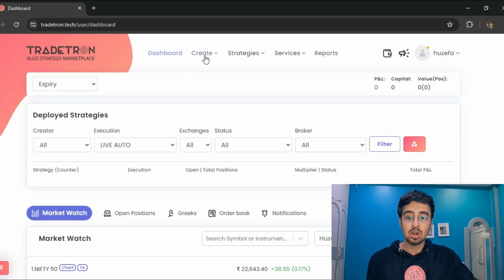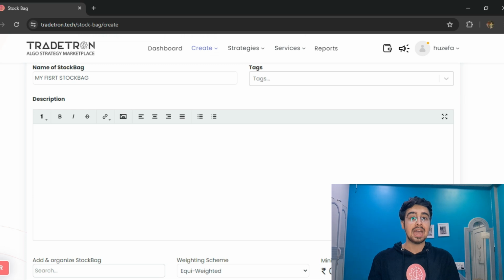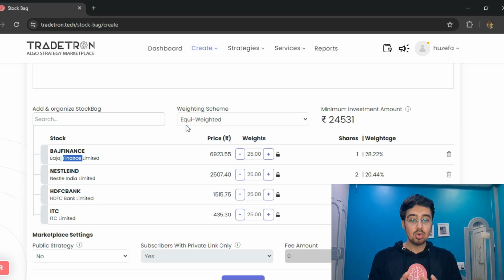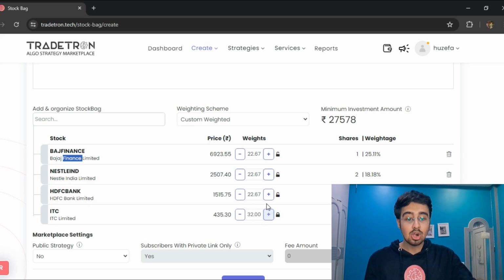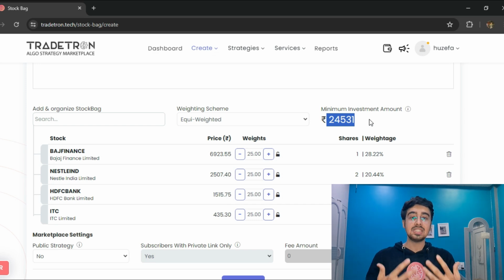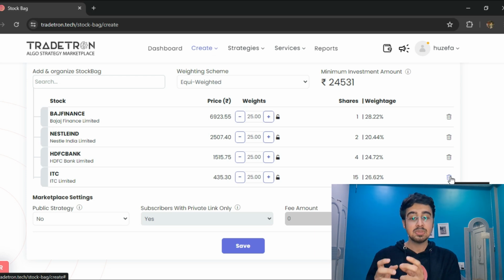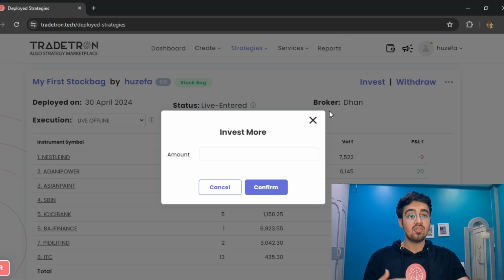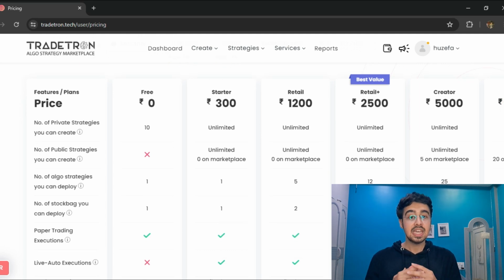Build your first Stockbag on Tradetron | Invest with Algo